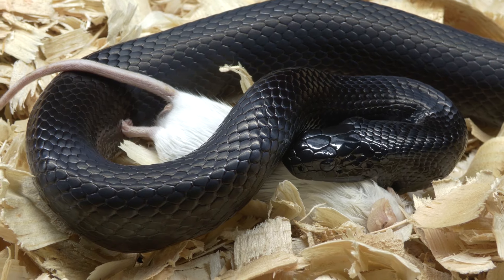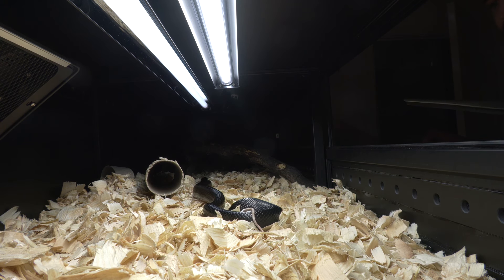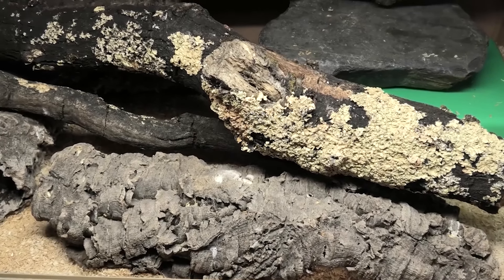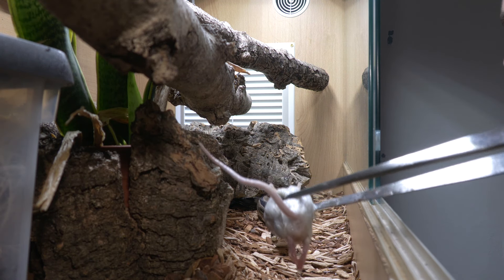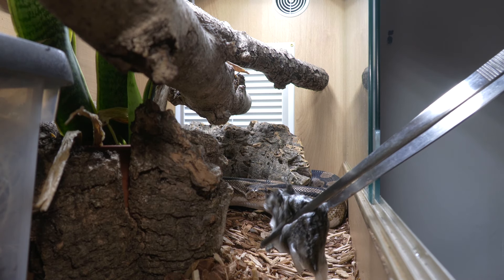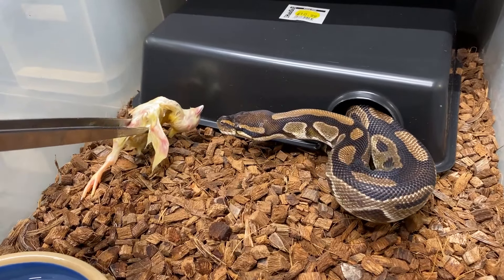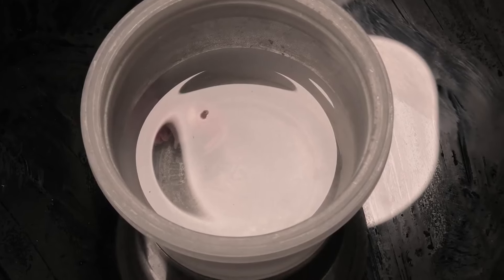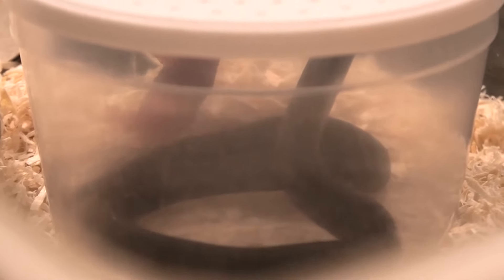How to Get a Ball Python to Eat!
Why won’t my ball python eat is a common quest asked by new snake owners. Ball pythons wont eat on a regular basis and this can stress new snake keepers. But dont worry, this guide to getting your snake to eat contains many tips that will have your snake eating in no time!